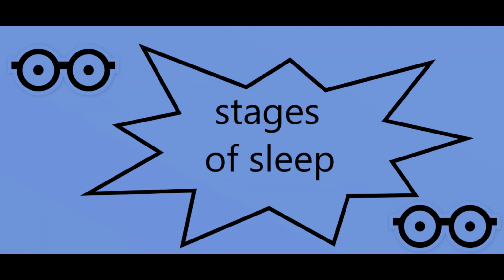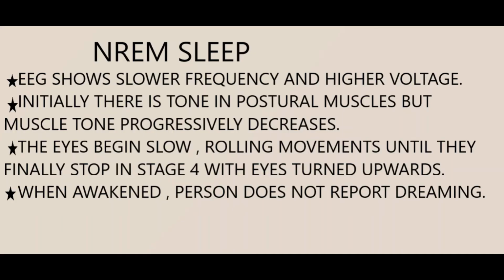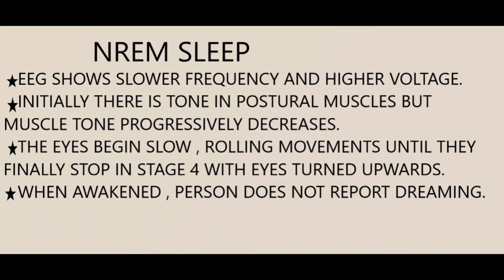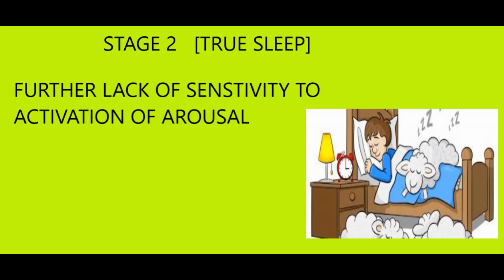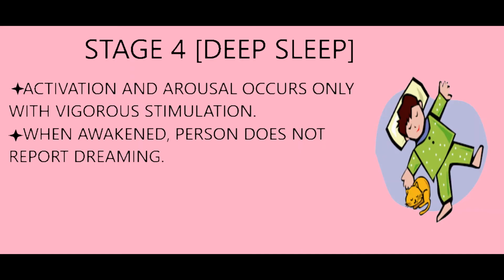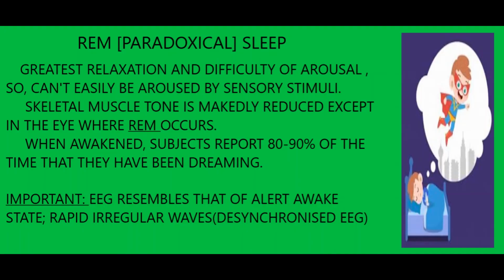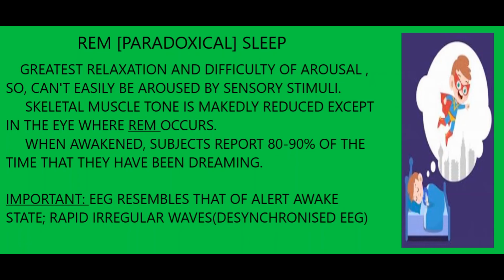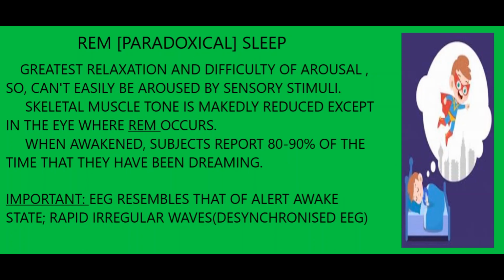PHYSIOLOGY OF SLEEP | STAGES OF SLEEP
hello physiosthaan viewers here is the new video regarding sleep. You will get to know definition, physiology of sleep, and its stages .hope you all understand the video.